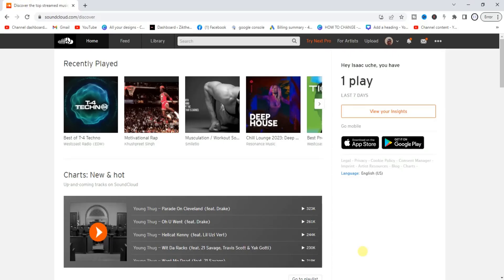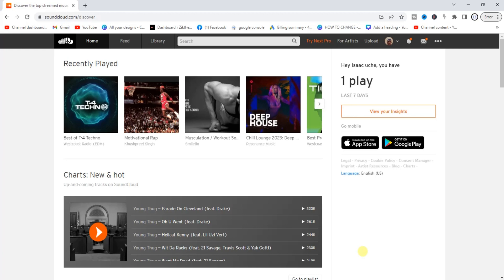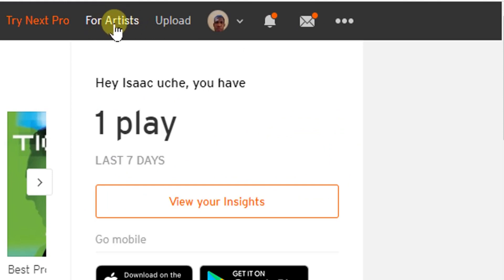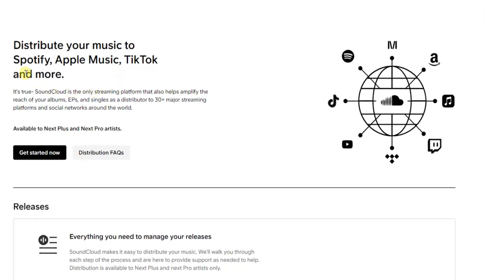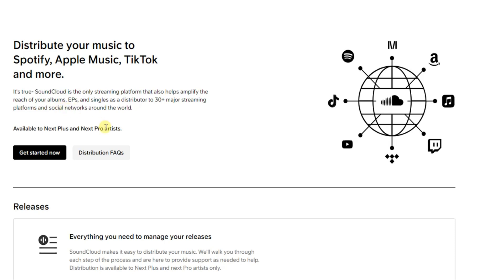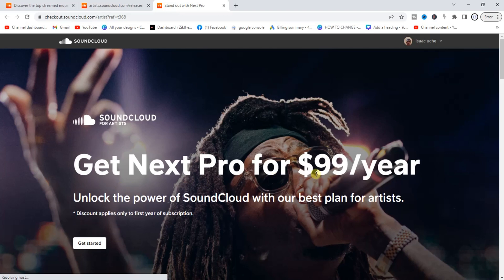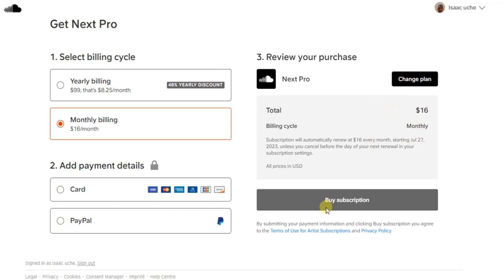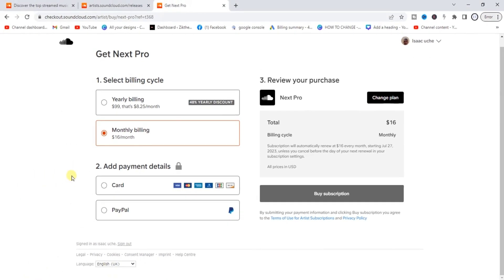How to Upload An Album on Soundcloud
In this video, i will show you how to upload an album on soundcloud.

► how to upload an album on soundcloud on iphone
► how to upload an album on soundcloud mobile
► how to make an album on soundcloud on android
► how to make a playlist an album on soundcloud mobile